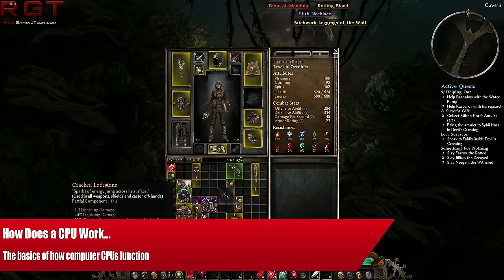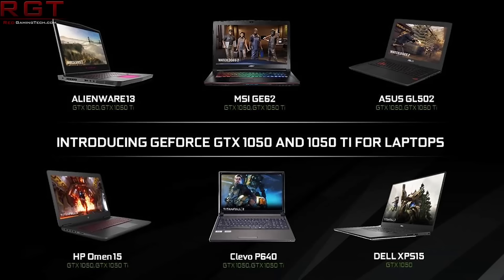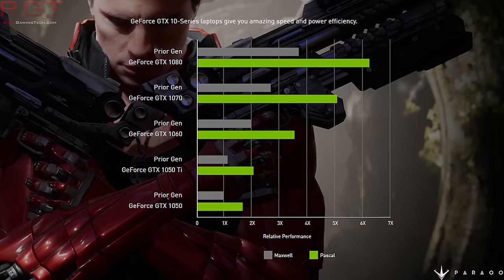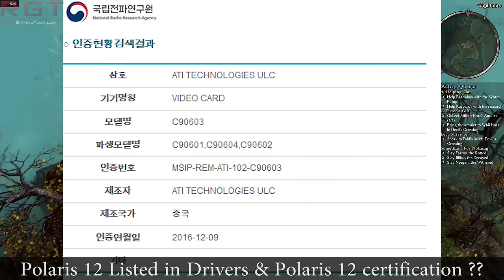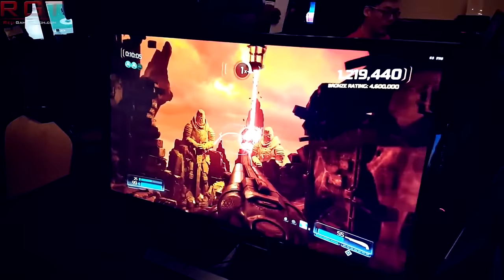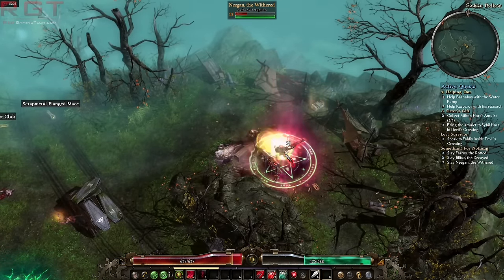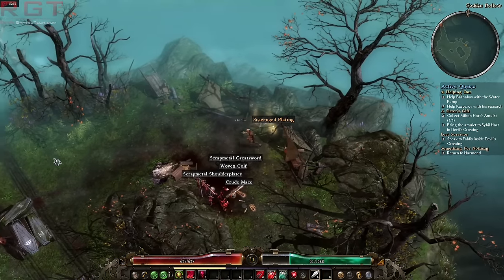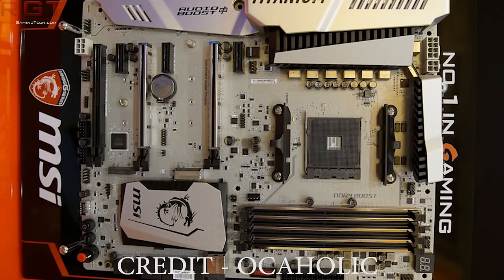AMD RX 560 Spotted | Ryzen / Vega Star Wars Benchmarks | GTX 1050 Ti Mobile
In this video we're going to be tackling the Radeon RX 560 graphics card for mobile being leaked - so does this mean that the new card will be polaris based, or will it be something else entirely?

The geforce gtx 1050 and gtx 1050 ti for mobile / laptops has been releaed by Nvidia.

Finally a few extra details and benchmarks for both Ryzen and Vega showing Star Wars Battlefront have popped out from ces 2017, showing Vega running Star Wars battlefront at 4K and at 60FPS.

- video credit for the AMD Ryzen / Vega benchmarks